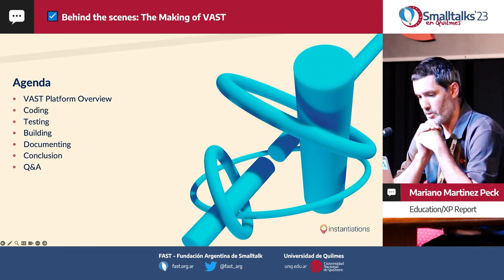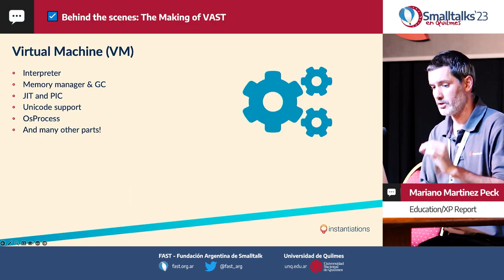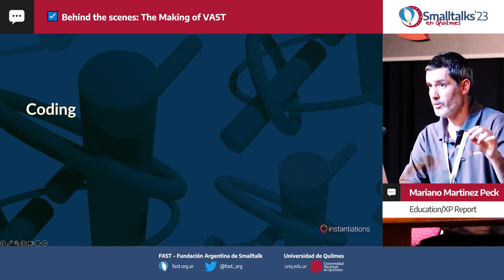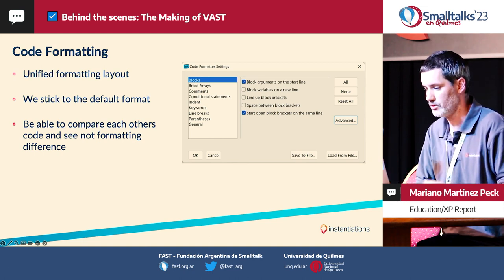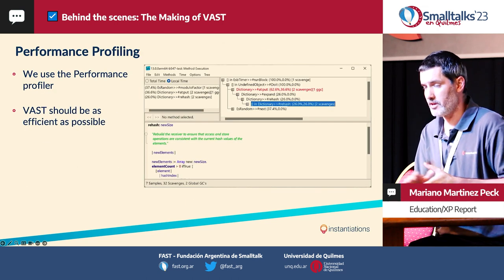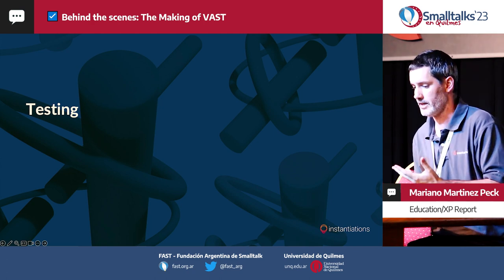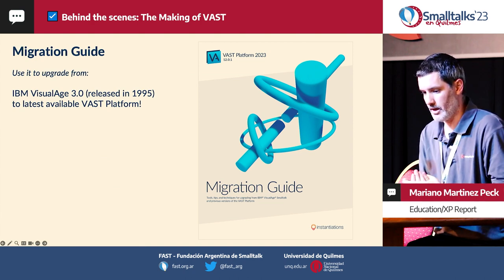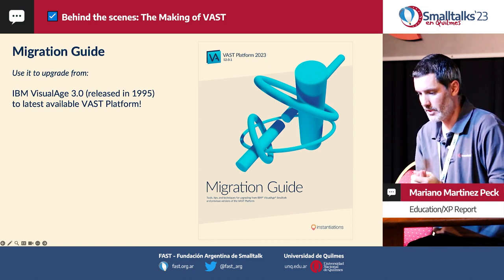Behind the scenes: The Making of VAST by Mariano Martinez Peck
You've probably already heard much about how organizations develop and deploy Smalltalk applications, but how is a complete Smalltalk platform made? In this talk, get a behind-the-scenes look at how Instantiations creates the VAST Platform. We'll discuss how we successfully develop, test, benchmark, and build a commercial Smalltalk platform like VAST.